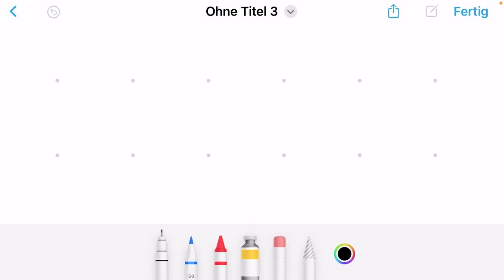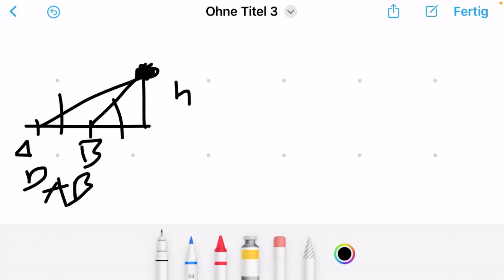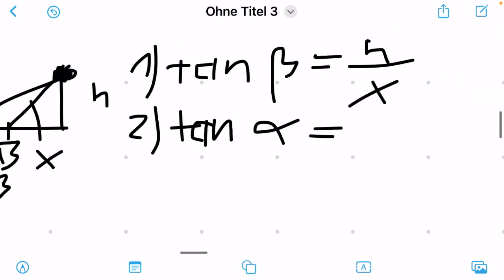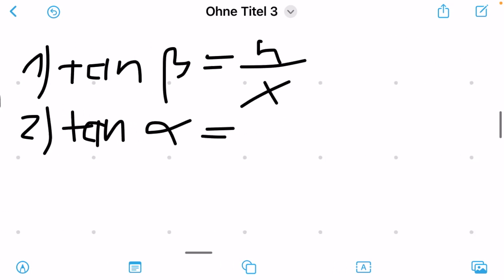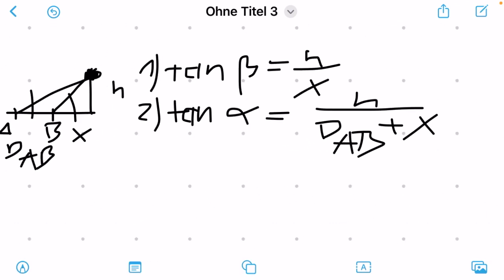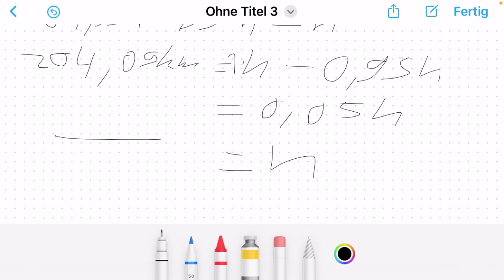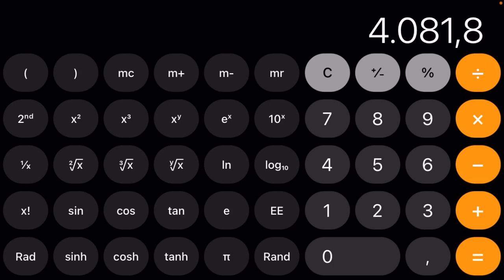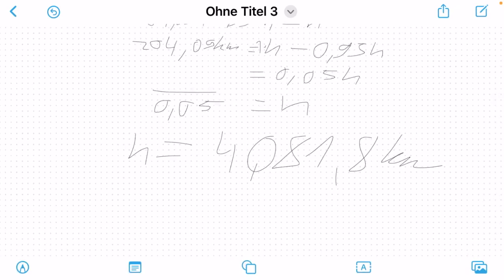Calculating the altitude of the sun (flat earth)